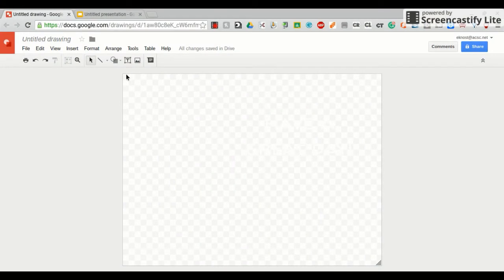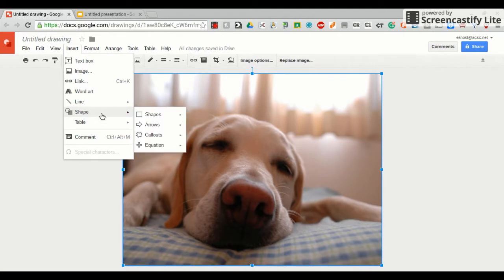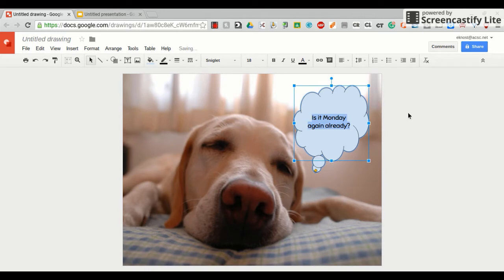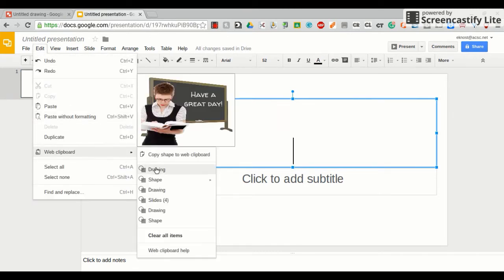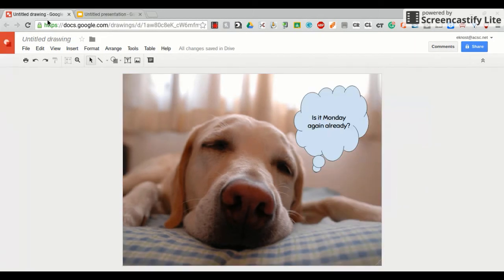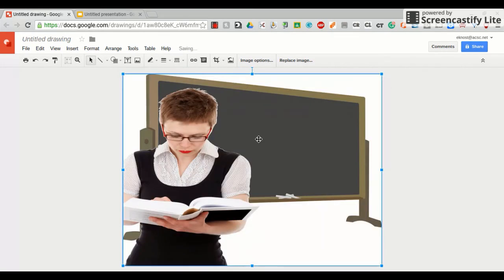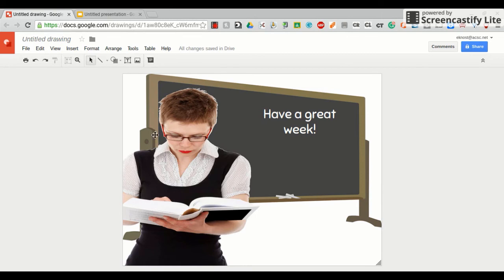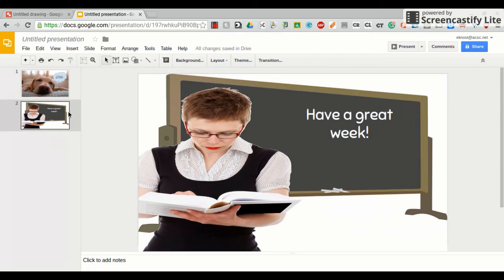Using Google Drawing in Slides